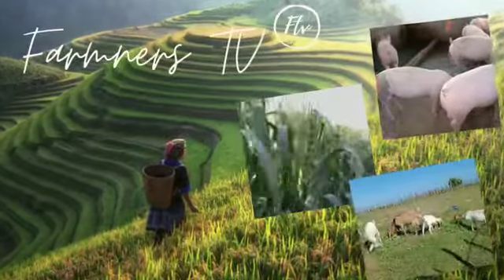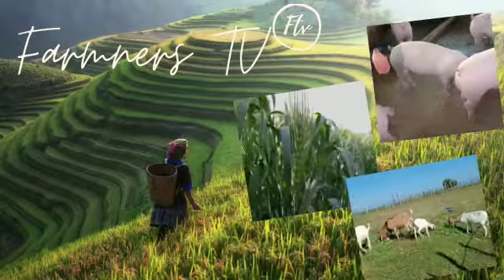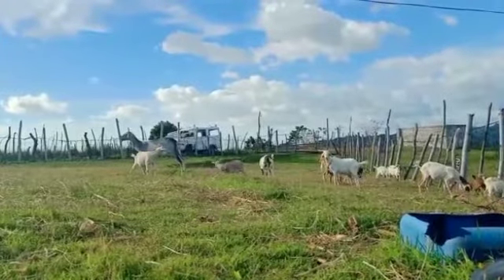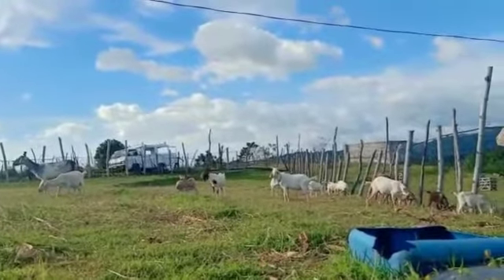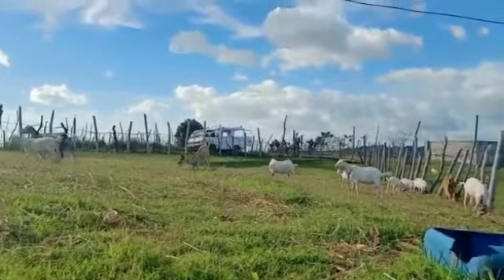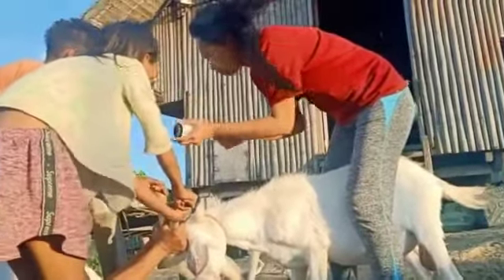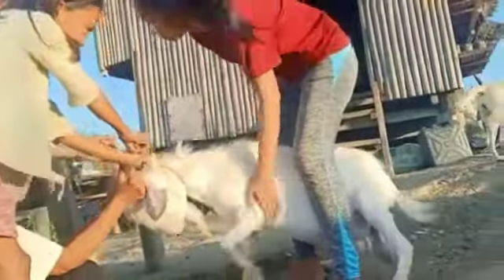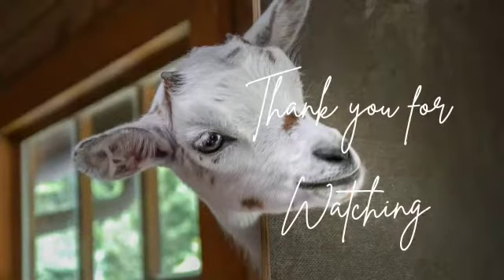Deworming goats for small time raisers | farmnerstv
Learn when to administer dewormer to goats and how to do it.